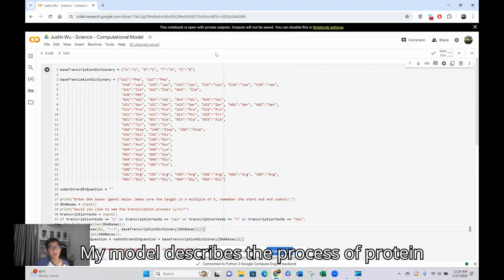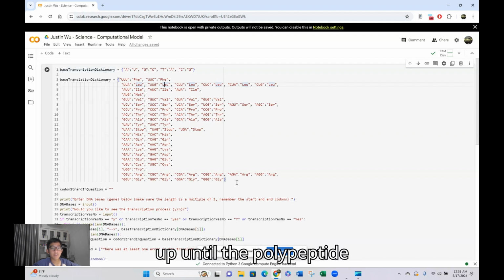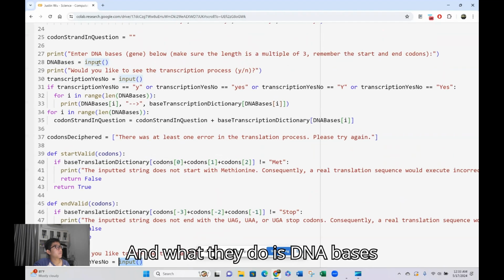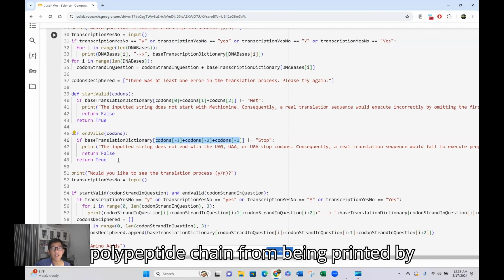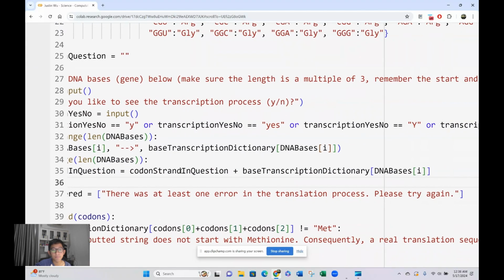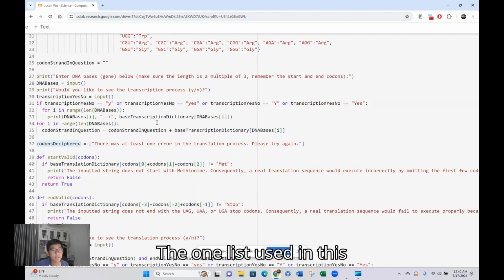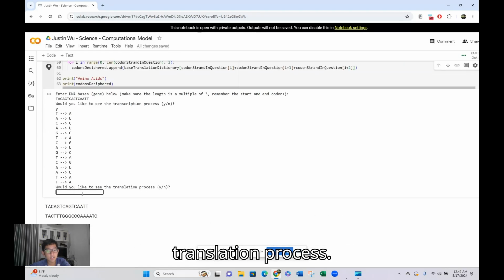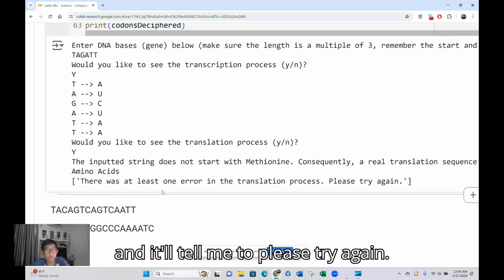Grade 10 Transcription and Translation Python Project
Topic:
Grade 10 Life Science - Transcription and Translation in Protein Synthesis

Assignment:
1. Outline how your program models the scientific concept chosen
2. Explain ways that your program is accurate and inaccurate as a model based on the scientific concept in real life
3. Explain inputs your program uses, including how and why they were created
4. Explain a variable that is manipulated (changes) in your program, including when it is created, when it is manipulated and why it needs to be manipulated
5. Thoroughly describe the way your loop is defined and how it works
6. Explain the purpose and function of the additional code component(s) (lists, functions, imported structures), and how they work to make your program more functional (the program can do something it couldn’t otherwise) or more concise (fewer lines of code).